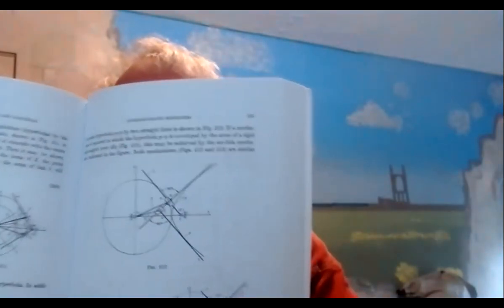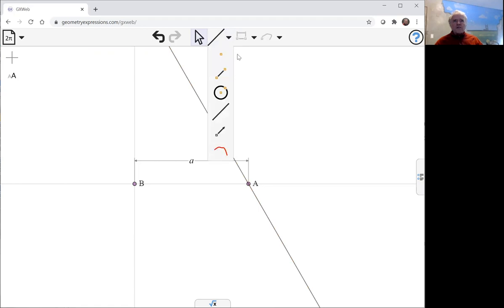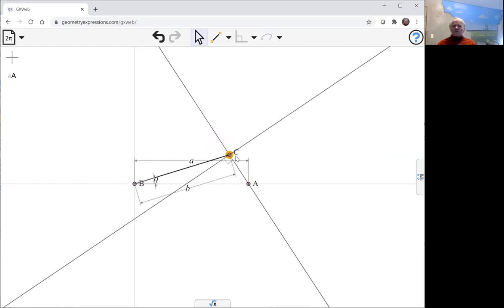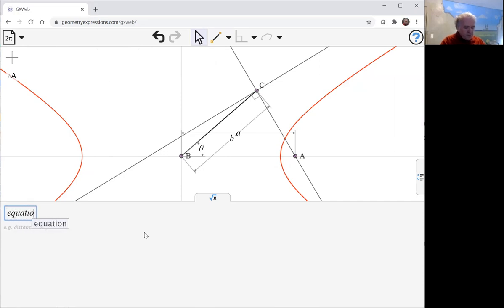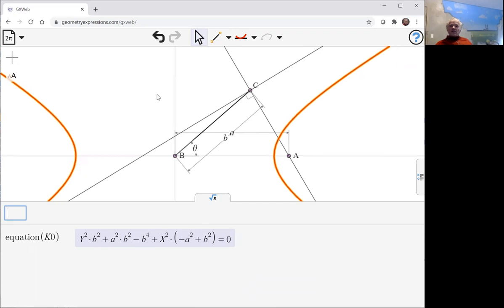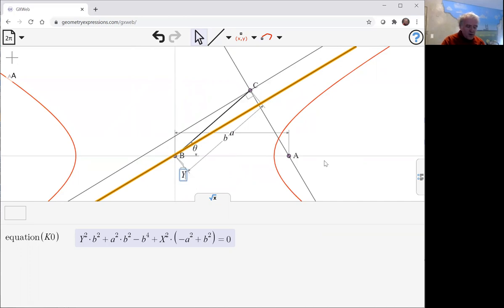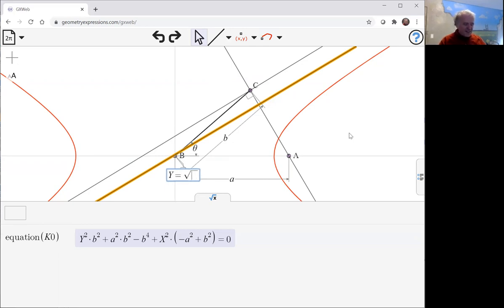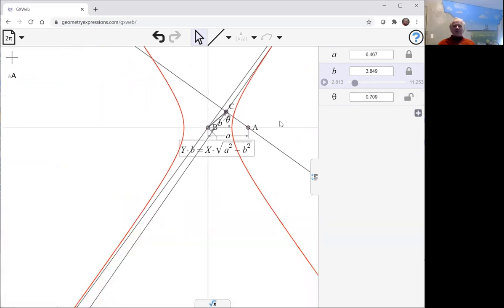Enveloping a Hyperbola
A Mechanism which envelopes a parabola, taken from the book "Mechanisms for the generation of Plane Curves", and modelled with GXWeb